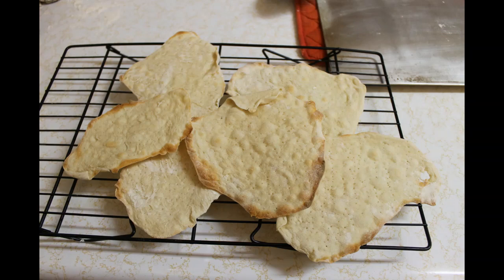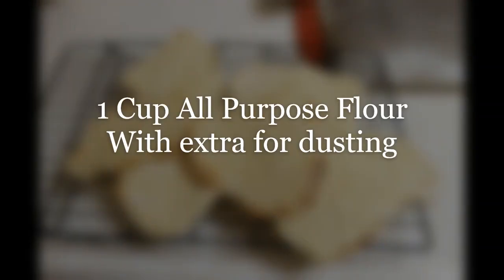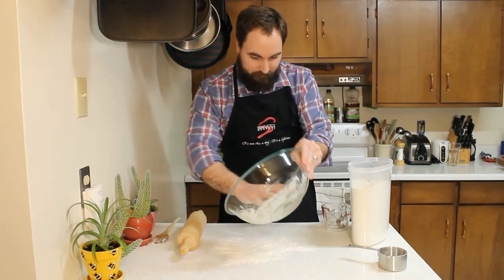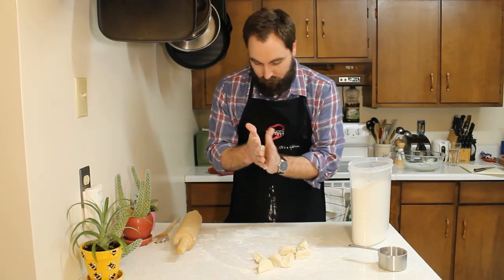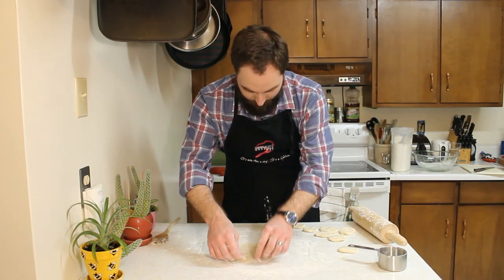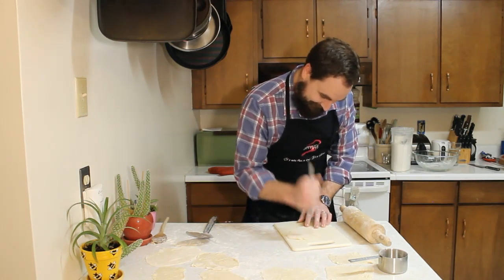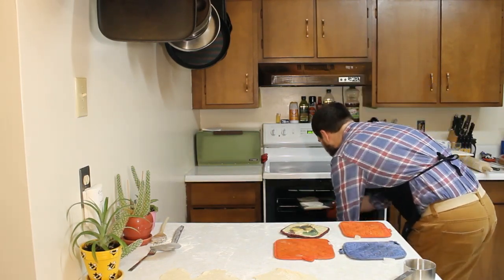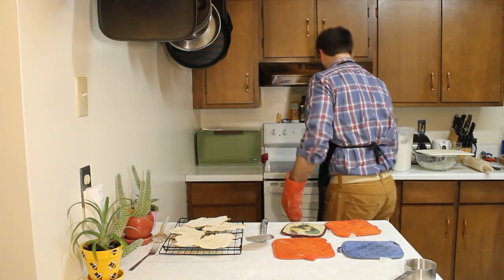Someone's in the Kitchen with Pastor Rob: Lotzah Matzah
Are you planning on joining us for our Good Friday Seder dinner?  Then you're going to need some matzah bread.  What's that, you haven't got any matzah bread and you don't know where to get any?  No problem!  Come join Pastor Rob in the kitchen where he'll show you how to bake matzah in your very own home.  Dislaimer: this matzah is not kosher certified.

Link for more info on the requirements for the Matzah to be Kosher for Passover

Link for root recipe used in this video.